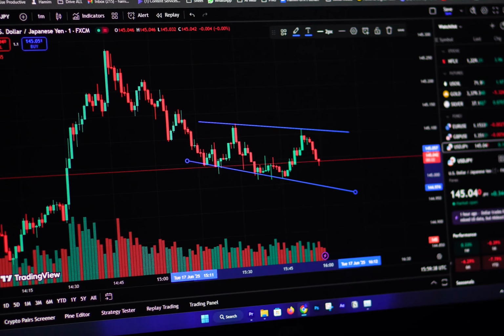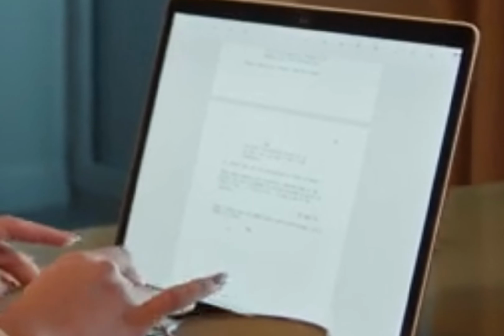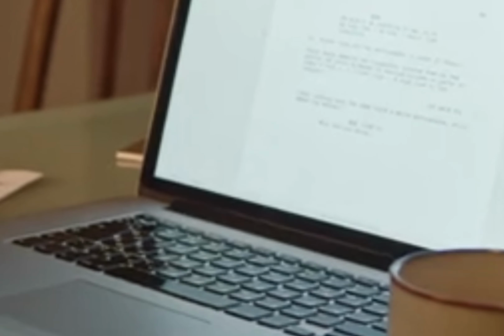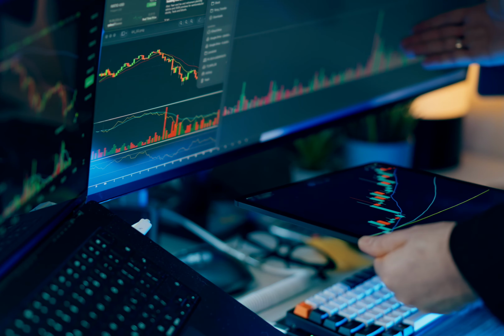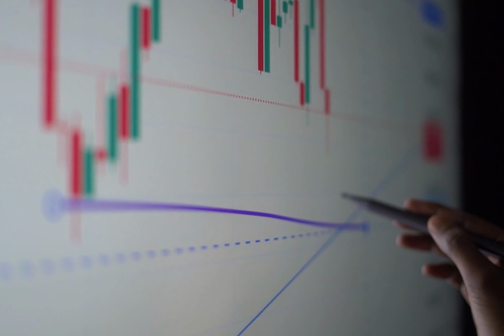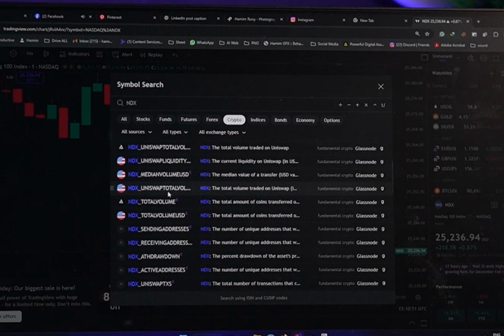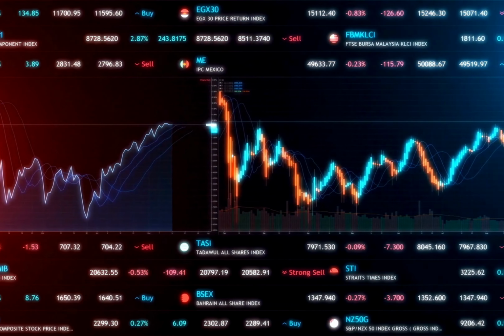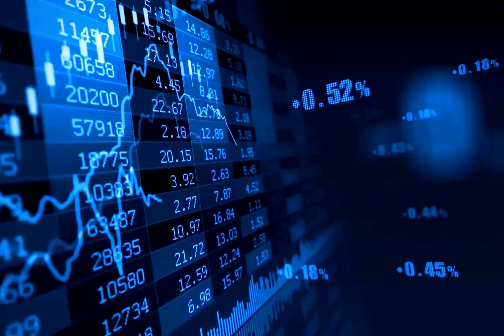How to Learn Stock Market Trading for Beginners in the United States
Description :
If you are a beginner in the United States and want to learn stock market trading step by step, this video is your complete guide for 2026.
In this video, you will learn:
What stock market trading is (simple explanation)
How to read charts (support & resistance strategy)
Best beginner trading strategy
Paper trading and risk management
Common mistakes beginners must avoid
Trading mindset & psychology
Daily routine to improve trading skills
This step-by-step trading guide is designed for beginners who want to start trading with confidence and build long-term income.
Remember, trading is not a get-rich-quick scheme. It’s a skill that requires patience, discipline, and consistency.
👉 Start your journey today and take control of your financial future.
📌 Comment “START” if you are serious about learning trading!

how to learn stock trading
trading for beginners usa
stock trading step by step
how to start trading 2026
learn trading from scratch
paper trading explained
how to make money trading
us stock market beginners guide
how to avoid trading mistakes
beginner trading course free
how to trade stocks usa